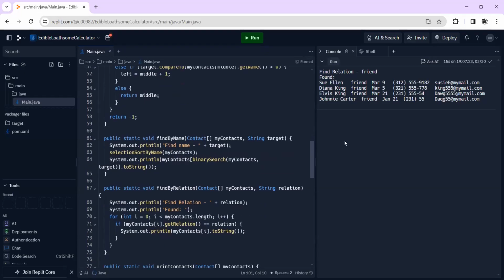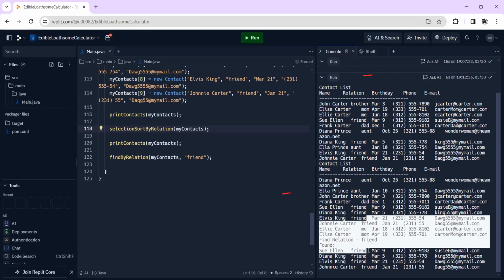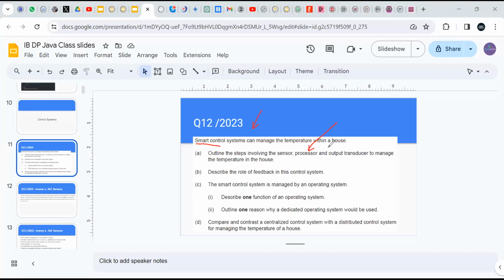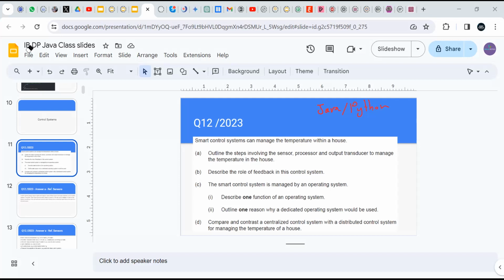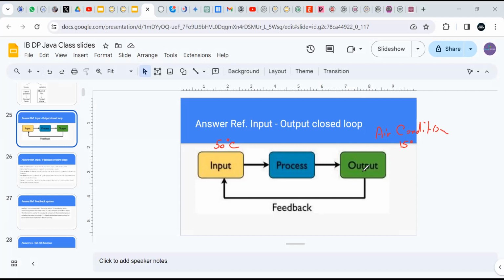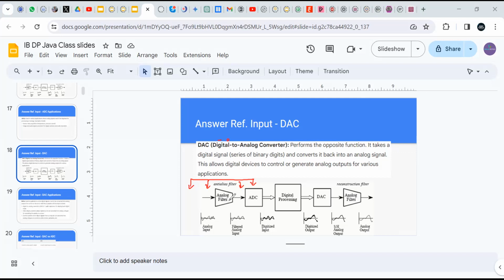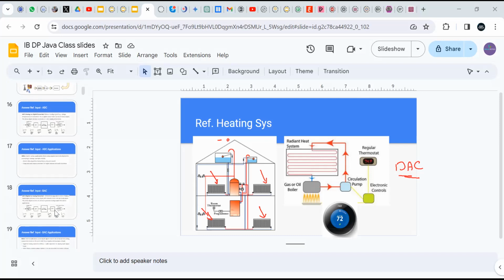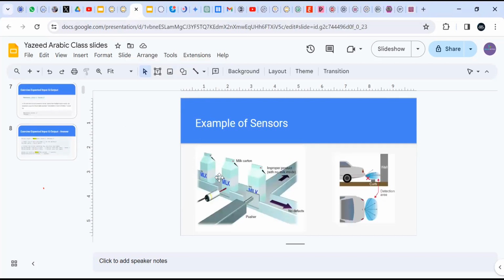IBDP CS OOP Java Class 7 (Part 1 findbyRelation() exercise + Topic 7 Control exam questions) - MY